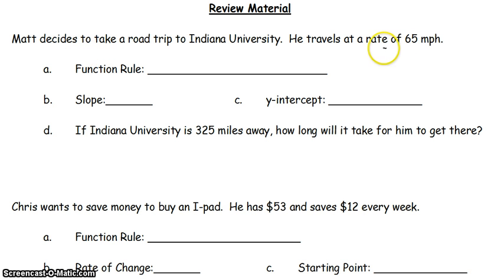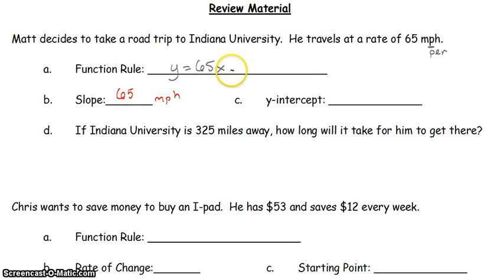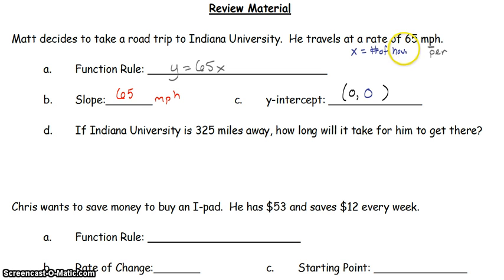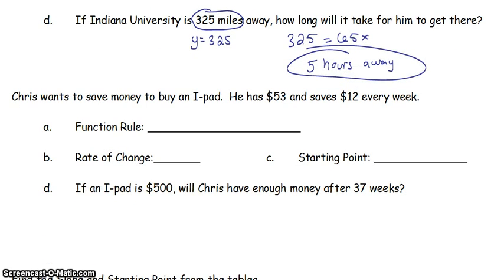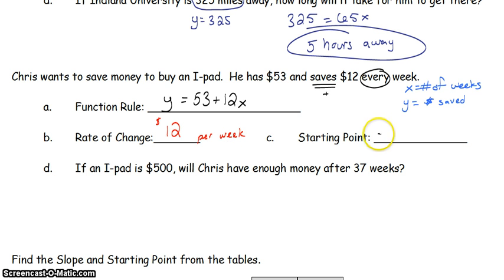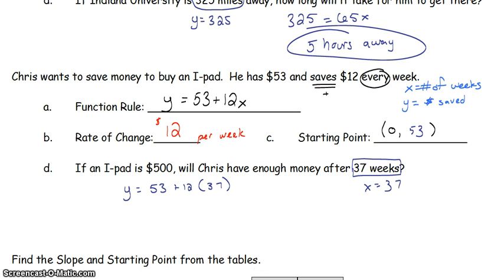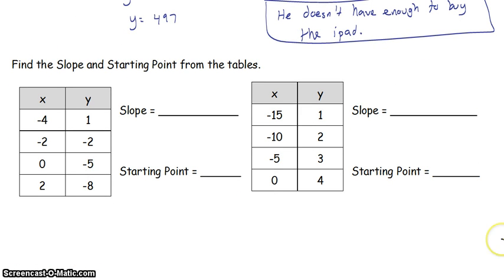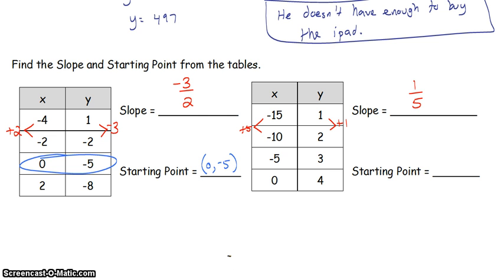U4 Day 8 Notes pg 4